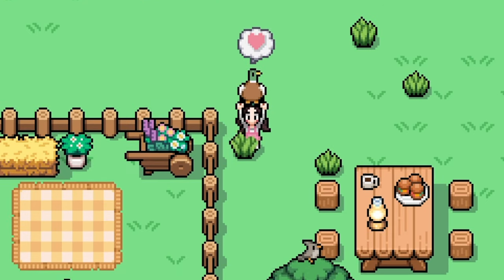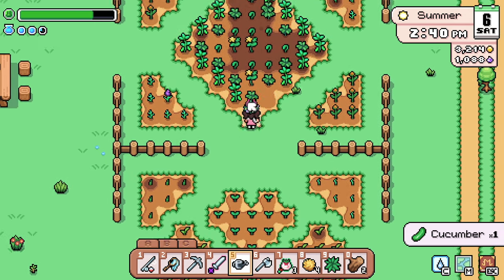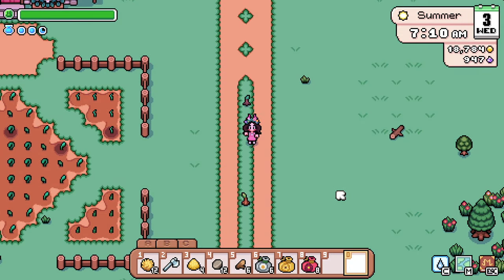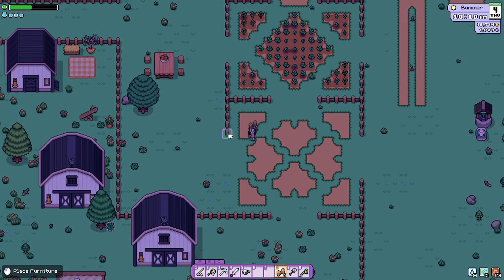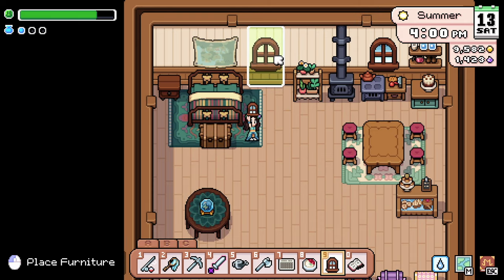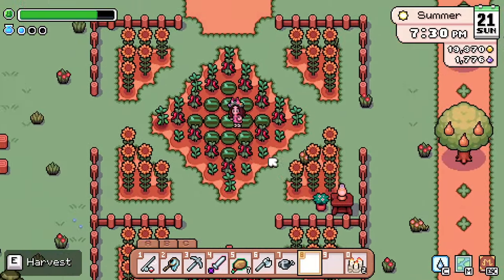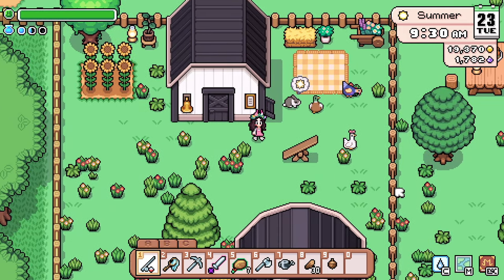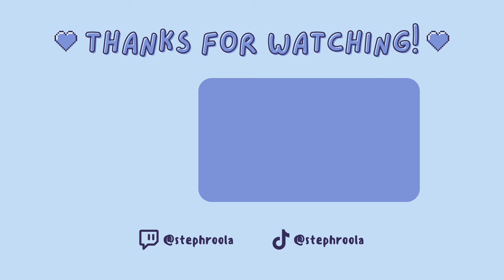I Decorated my Entire Farm in Fields of Mistria 🌷 Early Access Cottagecore Decor Inspo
I decorated my entire farm in Fields of Mistria! 🌷  After my 100 days challenge, the only thing I had left to do was to see how cute I could make my farm in early access with the furniture sets and collectibles we currently have available. I went with a sort of whimsical cottage core theme with my farm plots as the main focal points and I am super happy with how it turned out

Thanks so much for coming to hang out and I hope this video inspired you to decorate your own Mistria farm and gave you some handy tips and tricks 😊 The huge Fields of Mistria Q4 update is right around the corner, so I can't wait to continue seeing how my farm will evolve as the story continues and more collectibles are added to the game!

Let's be friends!